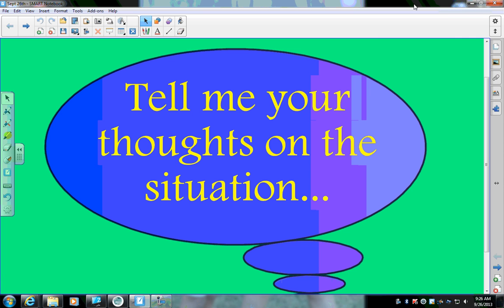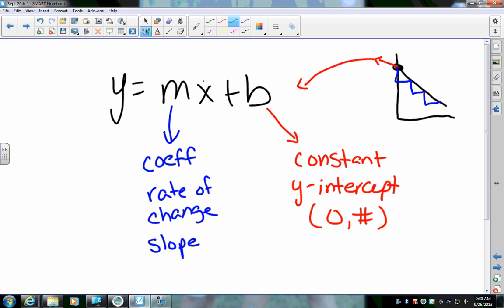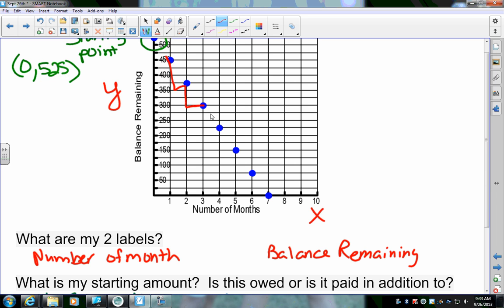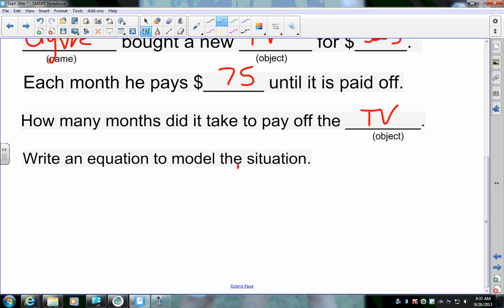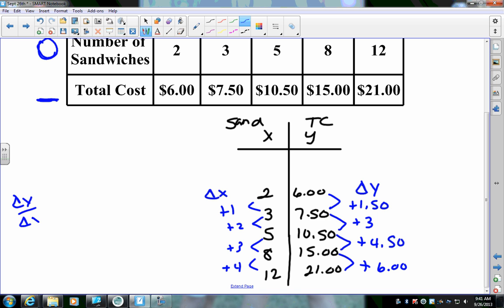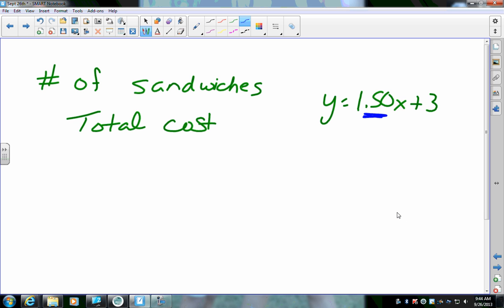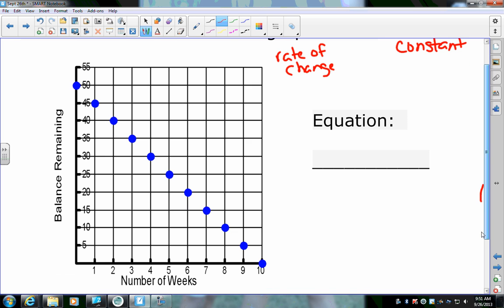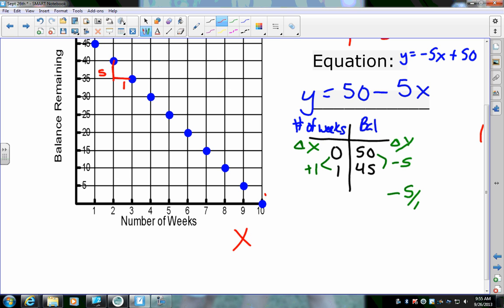writng situations class notes